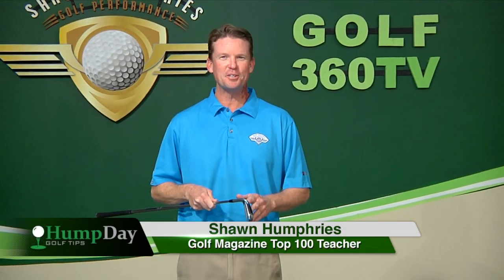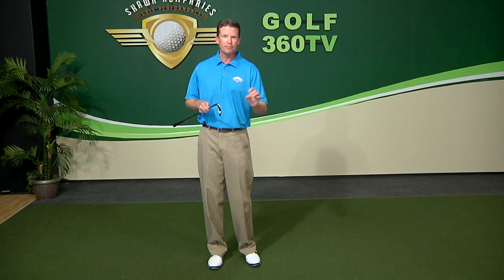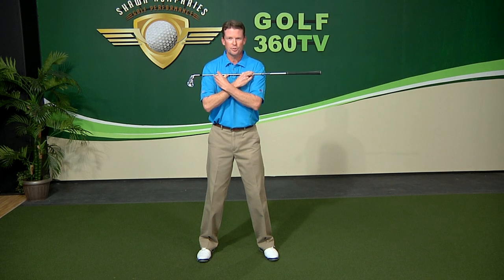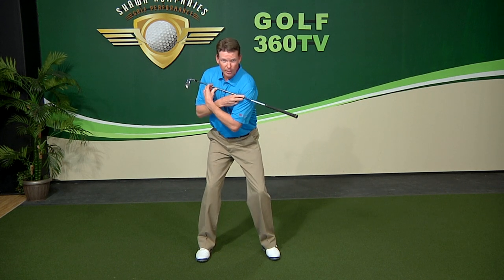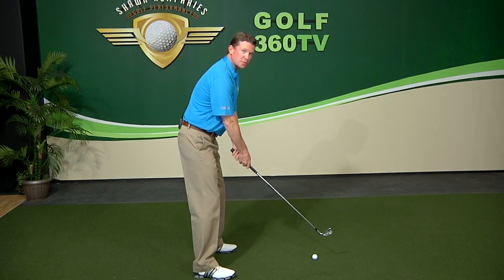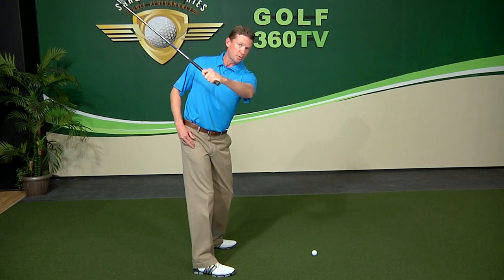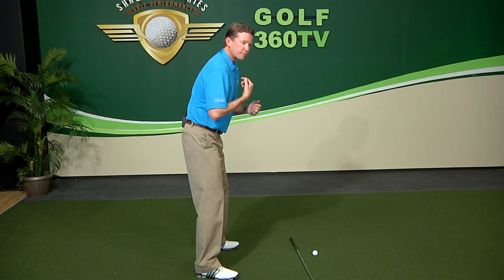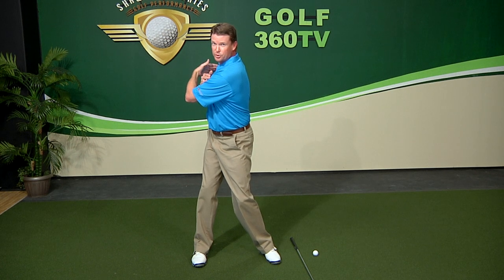Shawn Humphries Hump Day Golf Tips: Three Ways to a Better Turn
Learn how to fix your swing under the talent of Shawn Humphries.

Spend your Hump Day practicing this indoor technique with Golf Magazine's Top 100 Teacher. These three easy tips will get you into your flexibility and able to maintain your turn.

Shawn Humphries is ranked by GOLF Magazine as one of the Top 100 Golf Teachers in America. Since there are tens of thousands of golf instructors in the U.S., this means that Shawn is ranked among the top golf instructors in the world. Shawn Humphries knows the game of golf – and he has a special gift for teaching it. That’s why he’s worked with such greats as Clint Eastwood, Tony Romo, Troy Aikman, and Bryan Nelson.